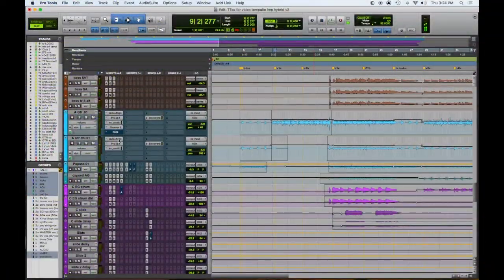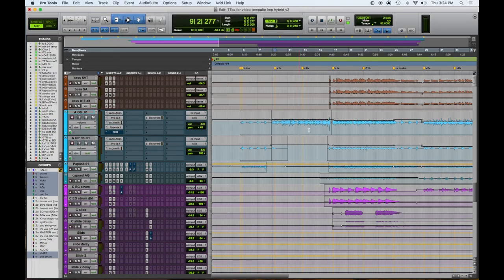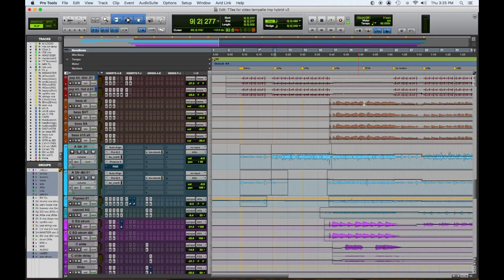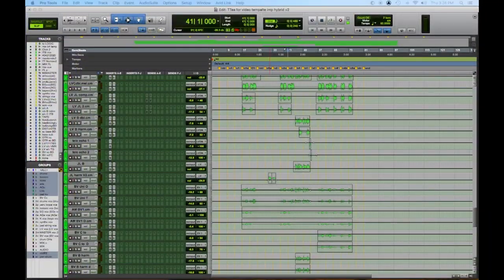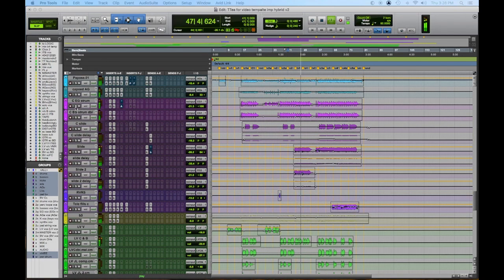Anatomy of Mix #4 - Part 7 Automation and section analysis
The is our fourth song in our “ Anatomy of a Mix “  series of videos.
The song,  Tennessee Tea  By Cumberland Road, is a country rock track featuring dual lead vocalists, layered acoustic guitars, loops, electric  guitars, bass, drums, B3 organ  & layered background vocals.

Part 7  analyzed the song section by section and checks out the automation  -  enjoy !